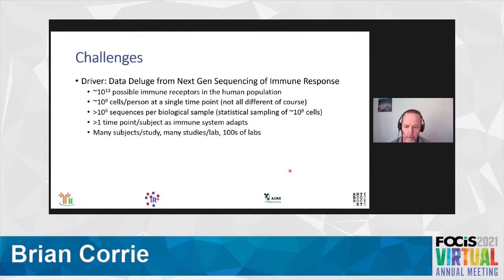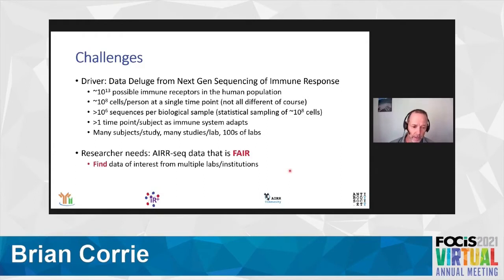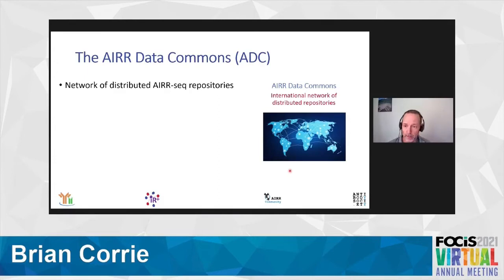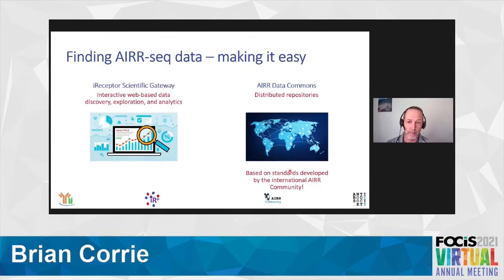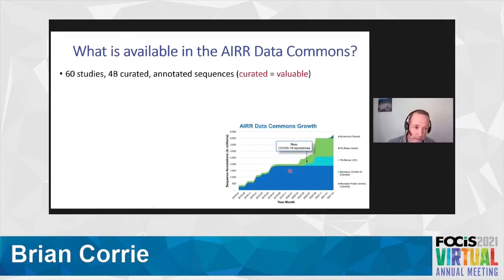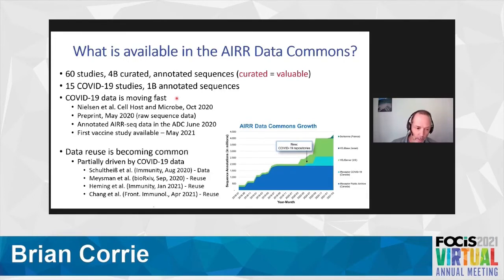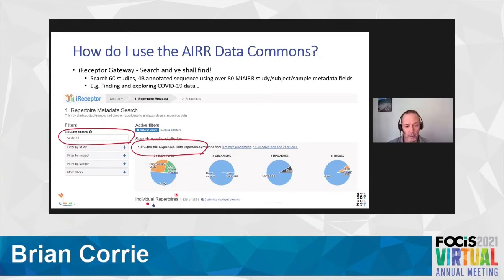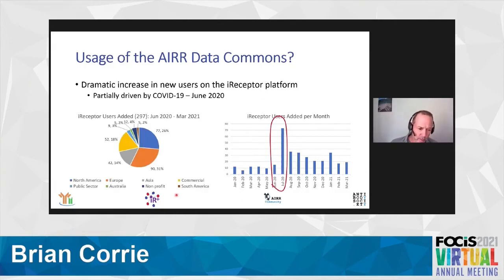The AIRR Data Commons - towards FAIR AIRR-seq data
AIRR Community FOCiS 2021 Symposium
Brian Corrie, Simon Fraser University, Canada

Abstract: The AIRR Community has established the AIRR Data Commons (ADC) [Christley et al.], a network of geographically distributed AIRR compliant repositories that adhere to the AIRR Standards. The AIRR Community and the ADC adheres to the FAIR principles of data sharing (Findable, Accessible, Interoperable, and Reproducible). The AIRR Data Commons web API is a web based query API that makes AIRR-seq studies and their associated annotated sequence data in the ADC findable and accessible (the FA in FAIR). Because the ADC API utilizes the MiAIRR Standards and AIRR file formats, the ADC also promotes and facilitates interoperability and data reuse (the IR in FAIR), thereby supporting both reproducibility and meta-analysis. The AIRR Data Commons has grown from just under 400 million sequence annotations in two distributed repositories in late 2018 to its current size of five distributed repositories with over 60 studies, 6000 repertoires, and 4 billion sequence annotations available for exploration and analysis. Of the four distributed repositories, there are two community repositories in Canada (the iReceptor Public Archive (IPA) and iReceptor COVID-19 repositories managed by iReceptor), one community repository in the US (managed by VDJServer) and one research group-specific repository VDJBase repository at Bar Ilan University in Israel.

Speaker Bio: Dr. Brian Corrie is the Technical Director for the iReceptor Project, the Technical Manager for iReceptor Plus Project. Brian has a background in computer science with a focus on data visualization, computational science, and scientific collaboration.

Dr. Corrie is a Co-lead of the AIRR-C Common Repository Working Group and a member of the AIRR-C Standards, Diagnostics, and Software Working Groups.